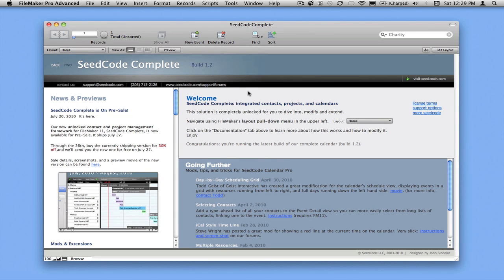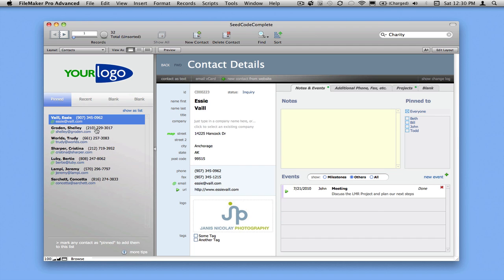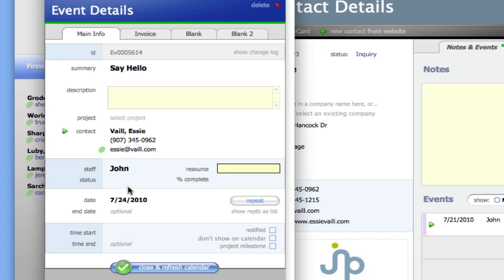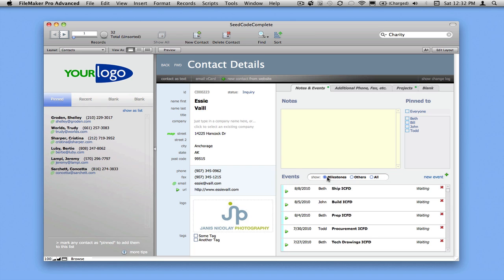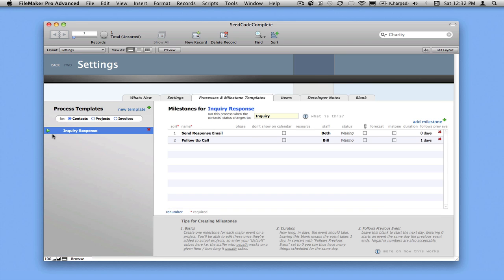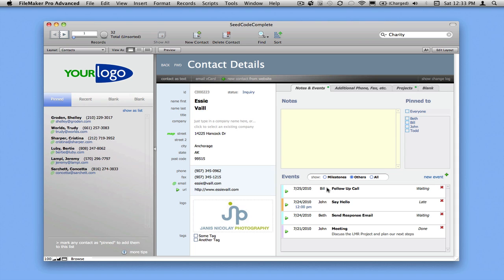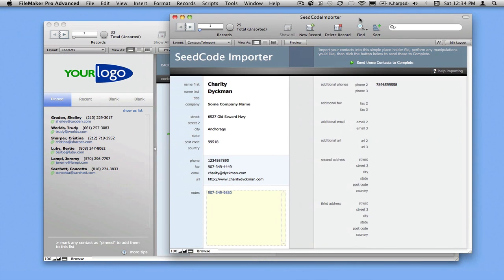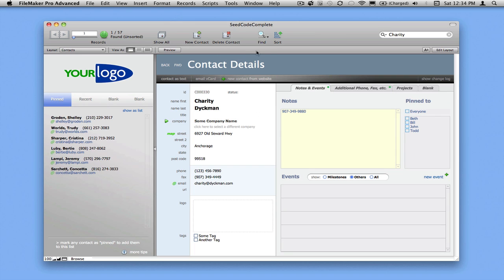FileMaker Contact Management: SeedCode Complete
A short introduction to the contact management section of SeedCode Complere--featuring drag and drop calendaring.